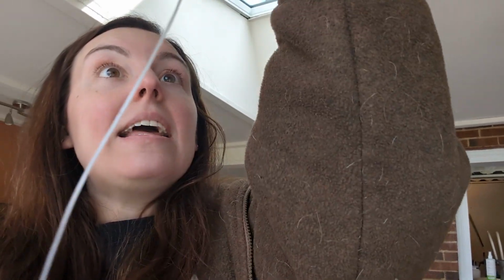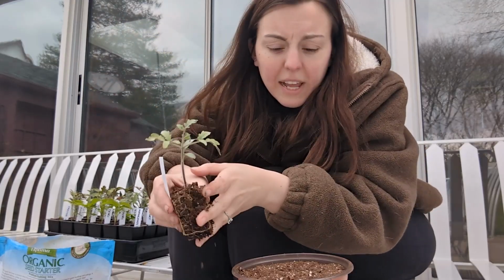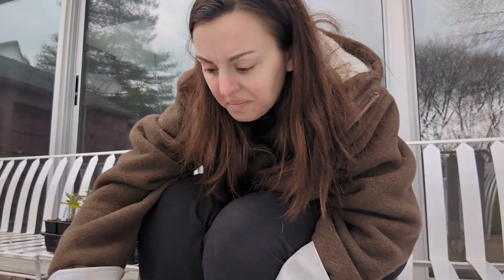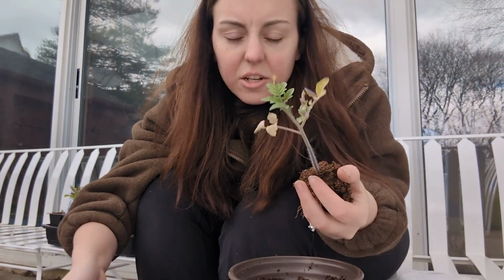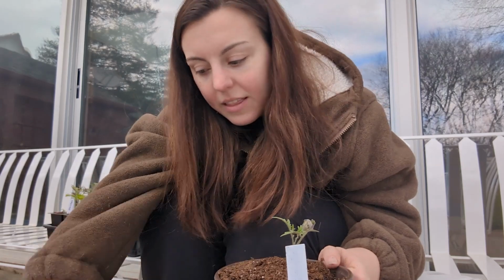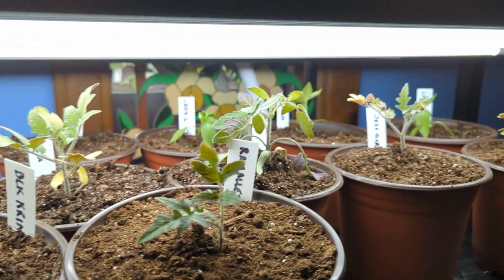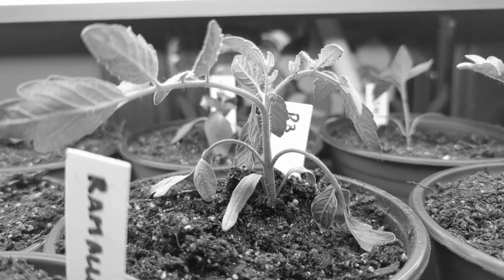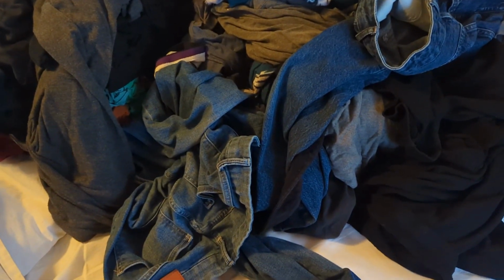chat with me | planting tomatoes | laundry | vlog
Getting my tomatoes in bigger pots so I can have the only tomato girl summer that really matters, plus a stream of consciousness on diet while I fold my laundry!